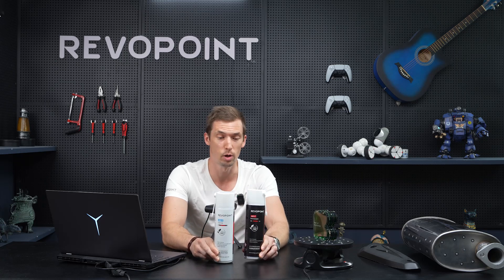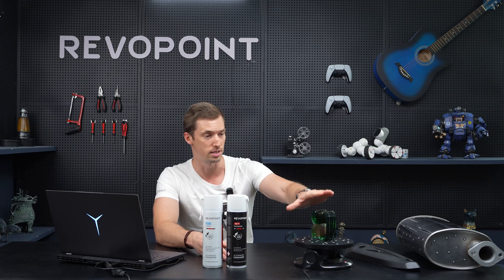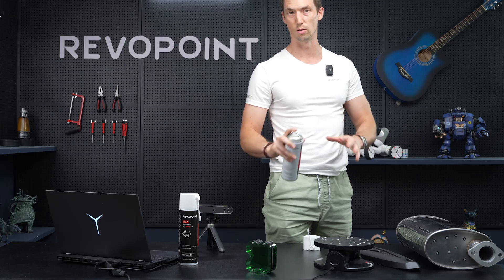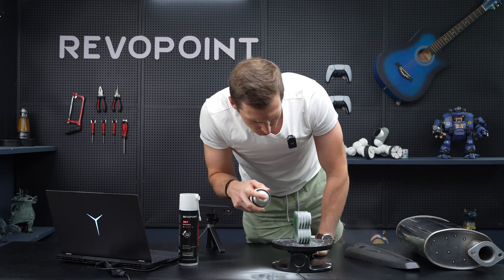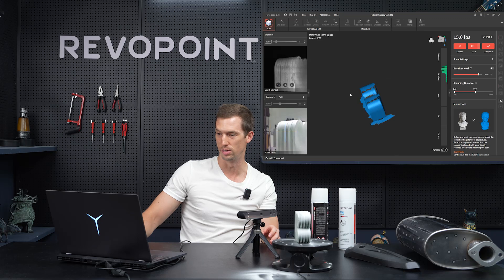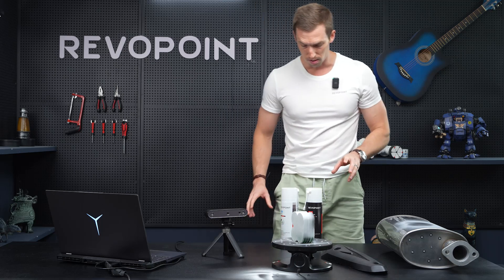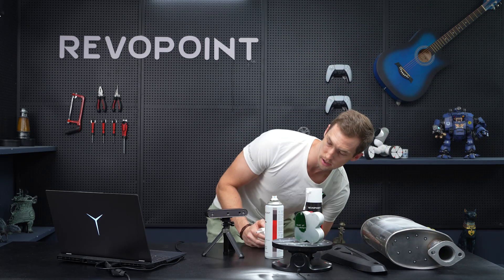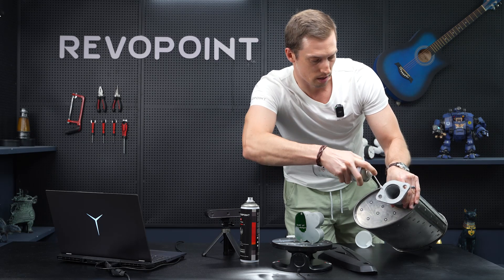Revopoint 3D Scanner: Scanning Spray Introduction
New scanning sprays from Revopoint! One that subliminates after 6 hours or a semi-permanent spray that easily washes off.